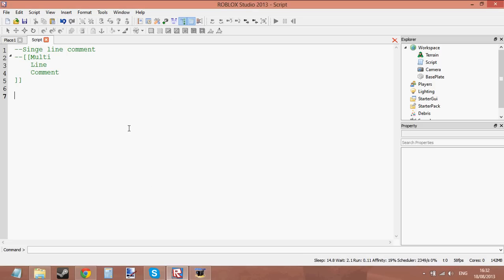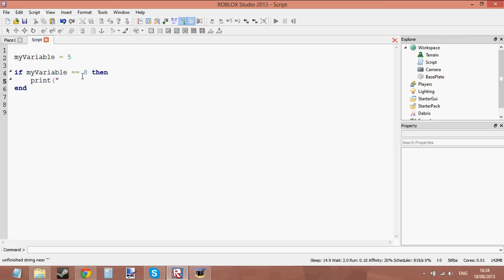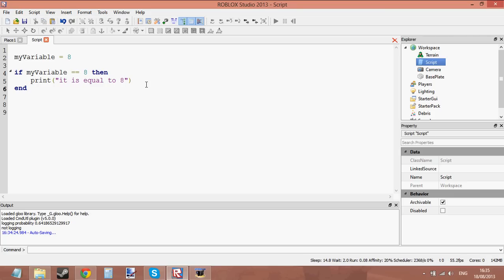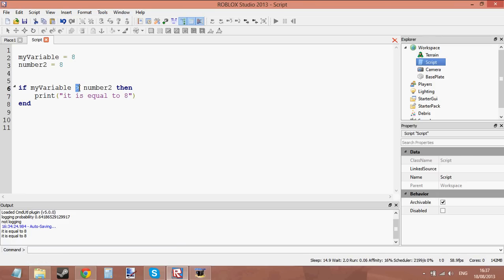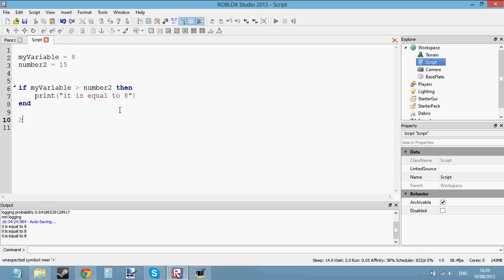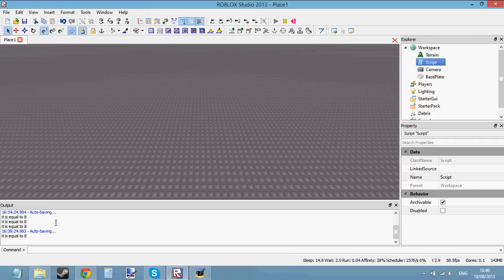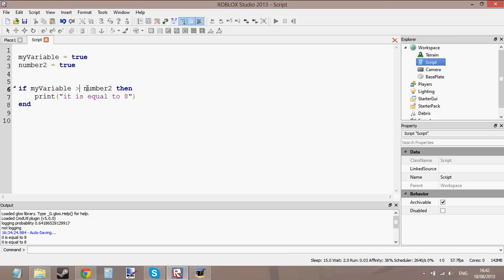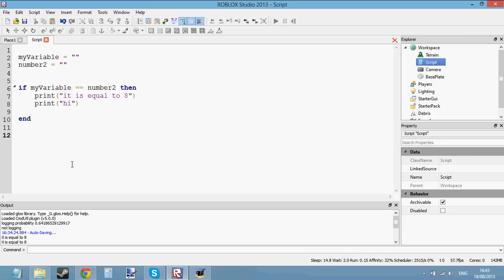Roblox Beginners Scripting Tutorial 9 - If Statements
This is a very easy tutorial. You deserve an easy tutorial after learning about functions which can be a bit harder. There is 1 or 2 more tutorials coming up about if statements.